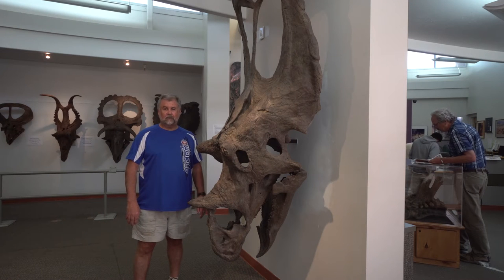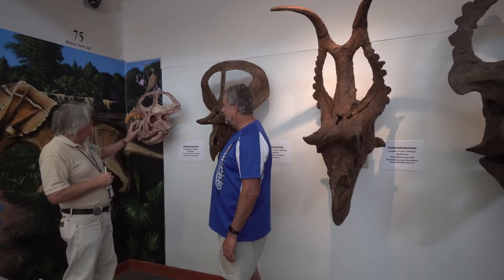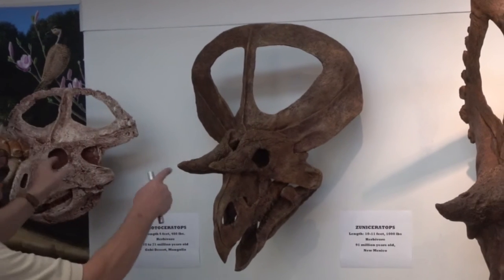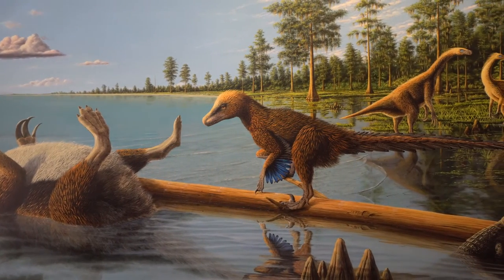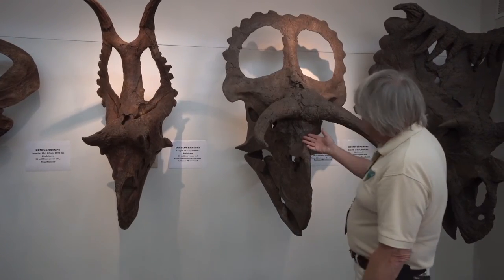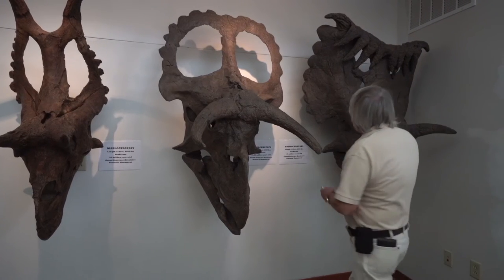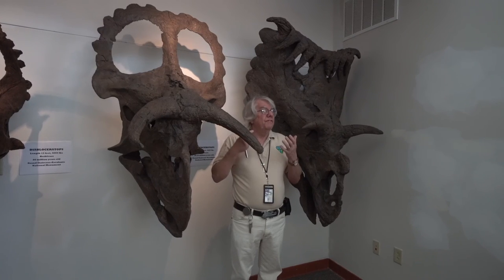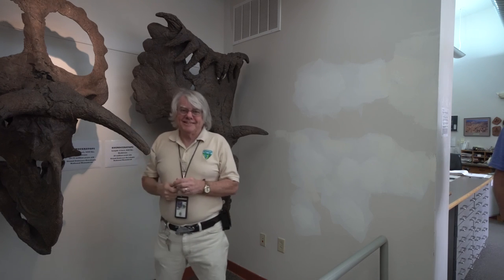Triceratops Evolution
Triceratops is a genus of herbivorous ceratopsid dinosaur that first appeared during the late Maastrichtian stage of the late Cretaceous period, about 68 million years ago (mya) in what is now North America. It is one of the last known non-avian dinosaur genera, and became extinct in the Cretaceous–Paleogene extinction event 66 million years ago. The term Triceratops, which literally means "three-horned face", is derived from the Greek τρί- (tri-) meaning "three", κέρας (kéras) meaning "horn", and  meaning "face".[2][3]